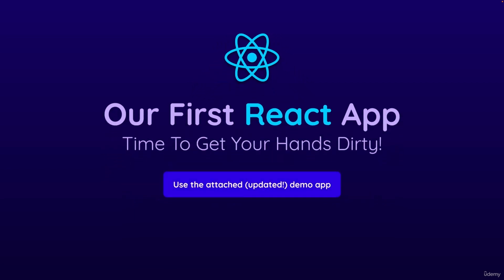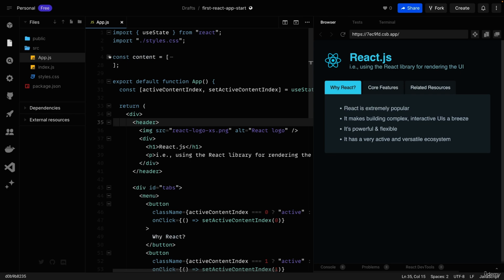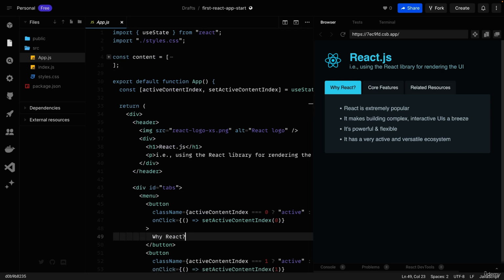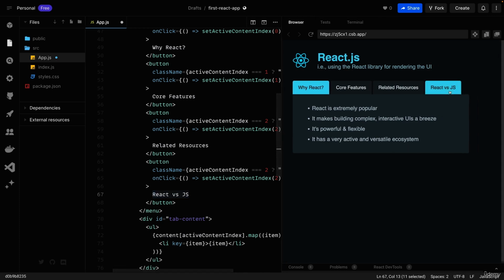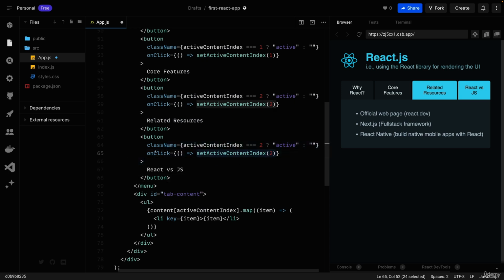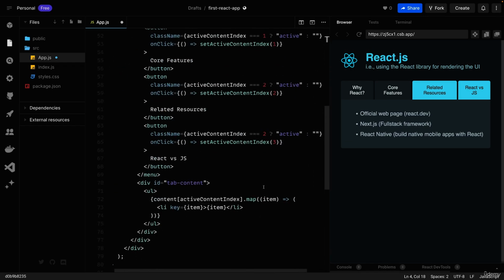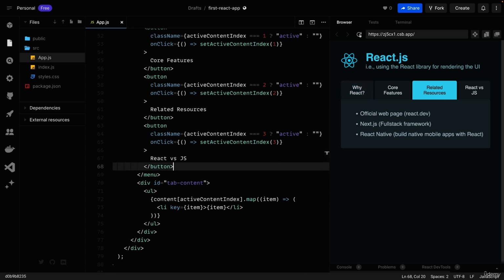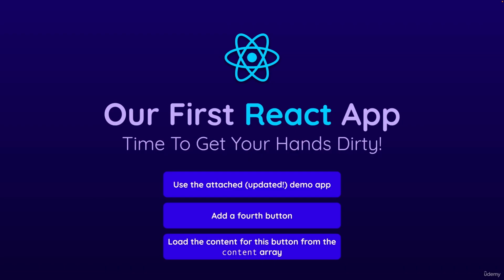01 004 Editing Our First React App